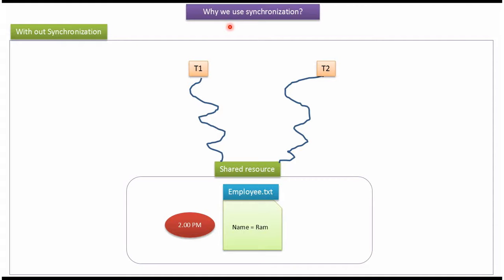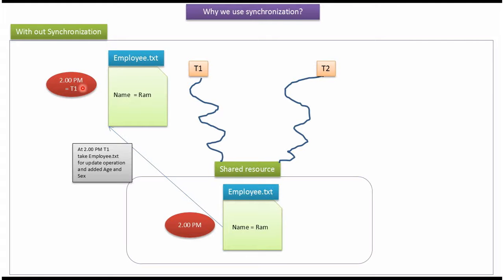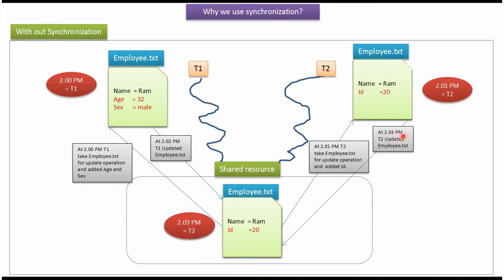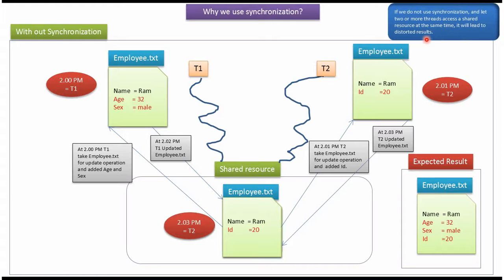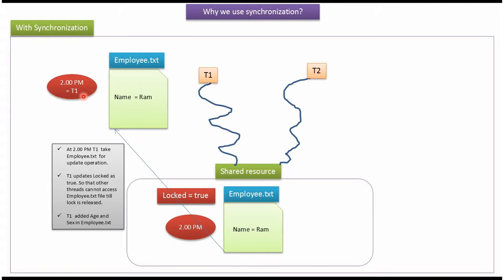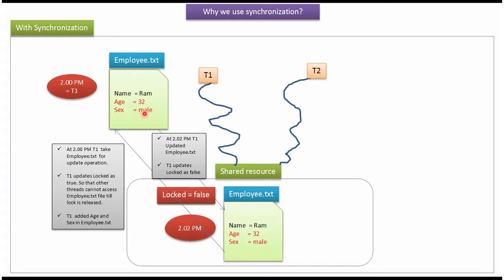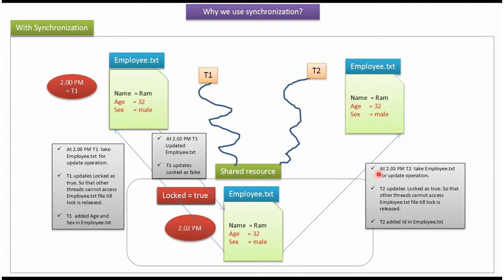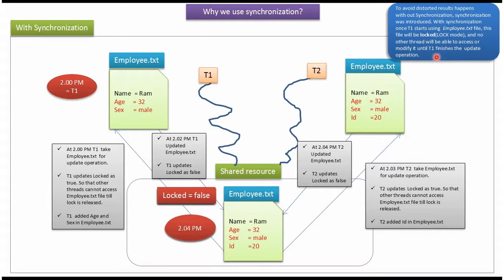Java Thread Safety: Why Synchronization is Critical | Why we use Synchronization?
In this insightful video, we delve into the significance of synchronization in Java, exploring why it's essential for building robust and reliable multithreaded applications. Synchronization plays a crucial role in ensuring thread safety and preventing data inconsistencies in concurrent environments.

We discuss various scenarios where synchronization is necessary, such as when multiple threads access shared resources concurrently. Through clear explanations and practical examples, we demonstrate how synchronization mechanisms like synchronized blocks and methods can prevent race conditions and maintain data integrity.

Throughout the video, we emphasize the importance of understanding synchronization concepts and implementing them effectively to avoid concurrency issues such as data corruption or deadlock.

Whether you're a beginner learning the fundamentals of Java concurrency or an experienced developer looking to enhance your multithreading skills, this video provides valuable insights into why synchronization is crucial in Java programming.

Don't miss out on future videos covering Java programming, multithreading, and other related topics.

Java Tutorial: Java Synchronization (Why we use Synchronization | Synchronization in Java).